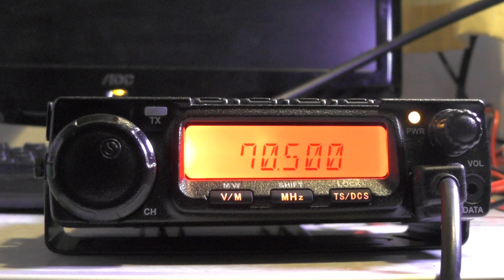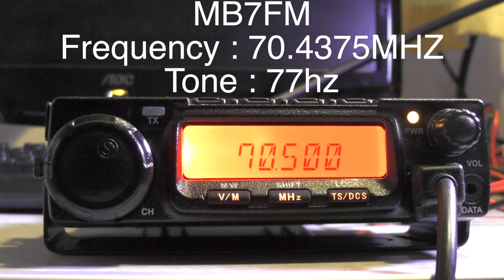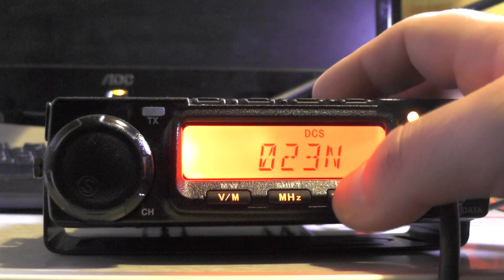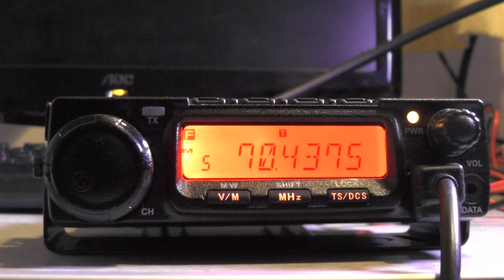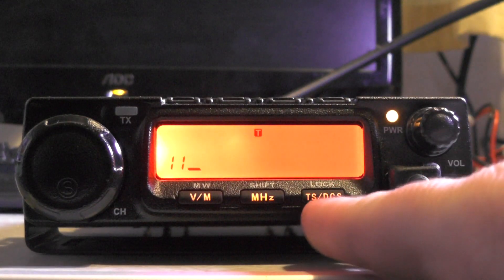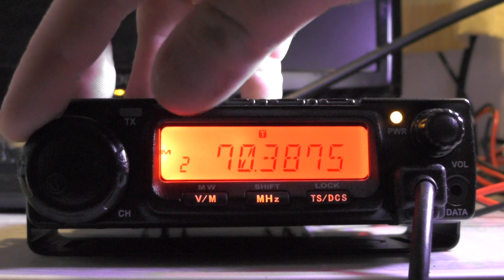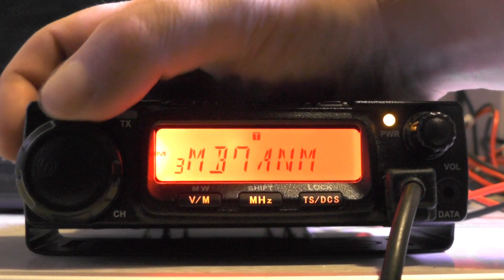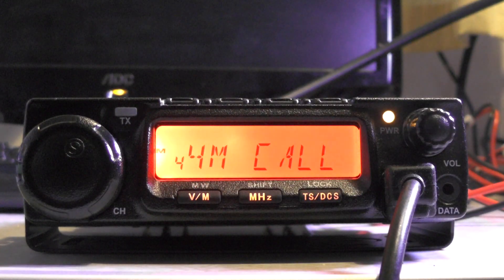Anytone 588 parrot programming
In this weeks video I going to show you how to program the anytone 588 radio for use on 4m parrots and you can even give it a name so you don't have to just have the frequency displayed.

NO DATA CABLE IS NEEDED saving you about £15